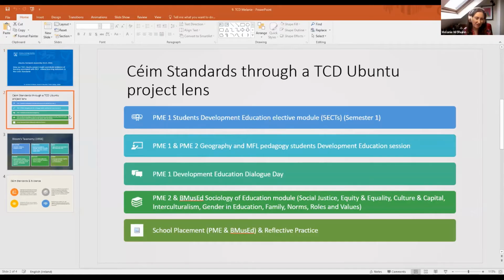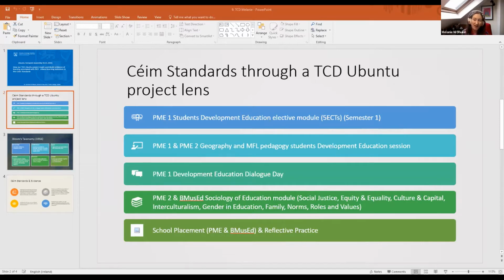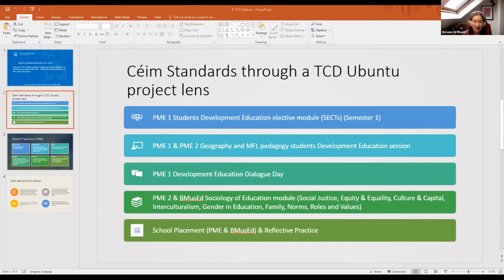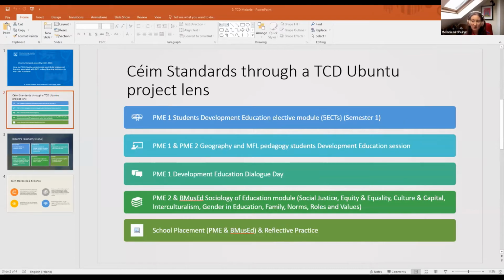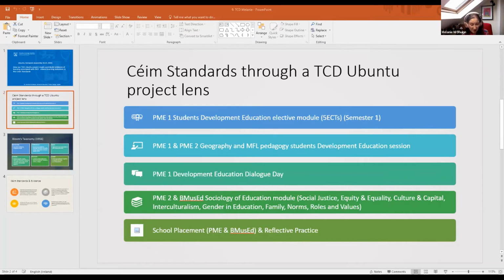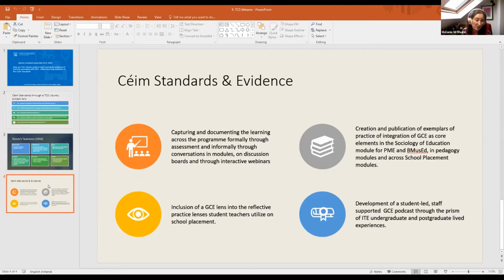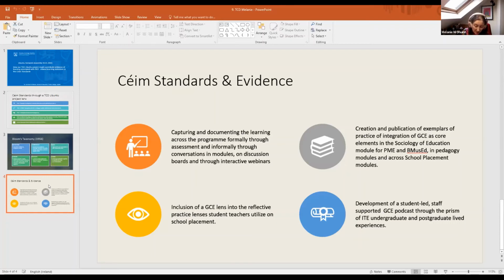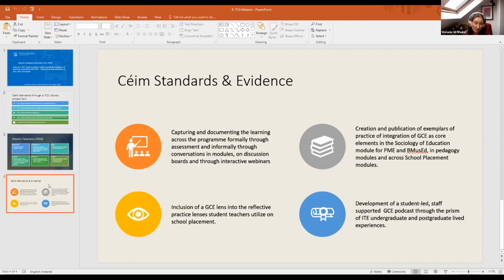Melanie Ní Dhuinn